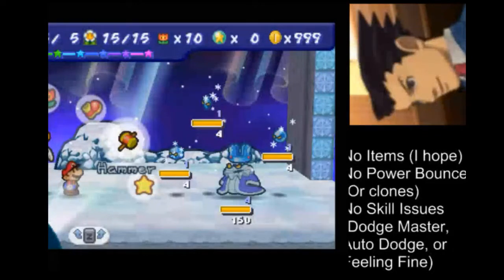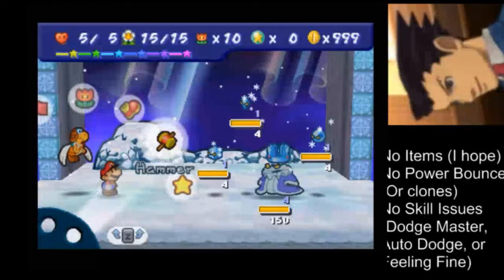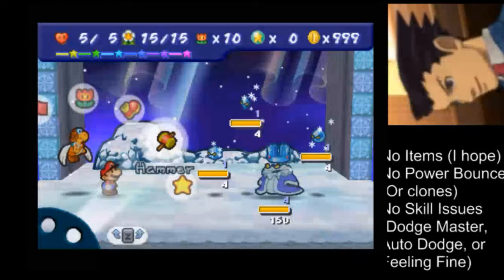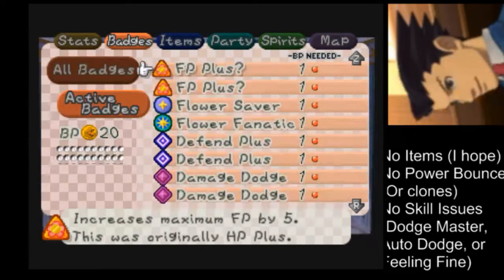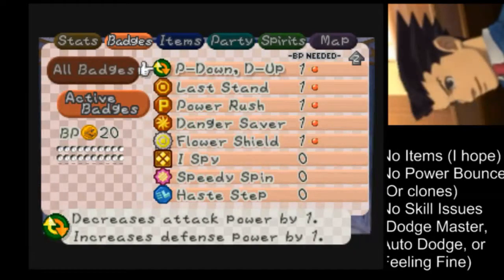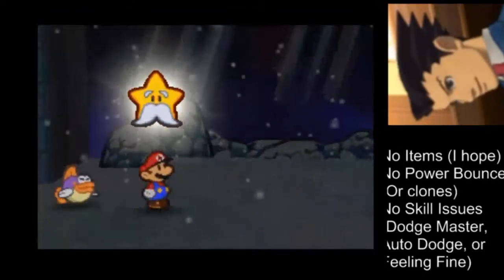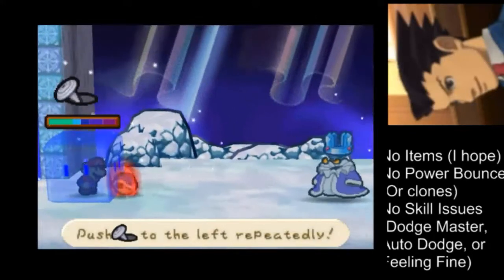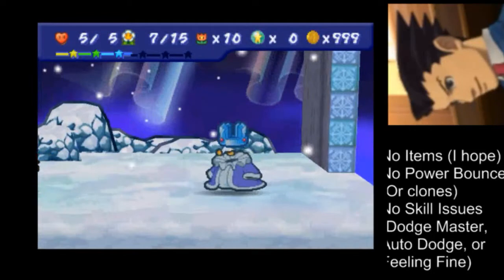Paper Mario Dark Star Edition: Crystal King (Ch 7.) (Greed + Badge Stone, Itemless)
The entire run is not itemless, but I found a strat that worked for this guy, and I went for it. As I said in the video, this is the first boss that I actually considered challenging for this run (Greed + Badge Stone with no life shrooms, item spam, power bounce/clones, or badges that affect blocking). Maybe after I'm done, I'll go back and show strats for the earlier bosses